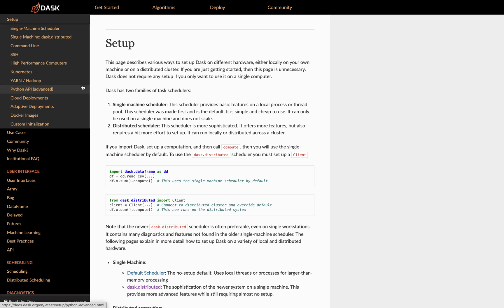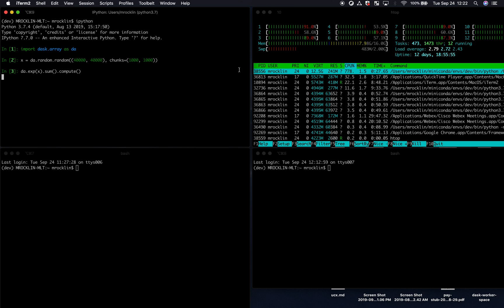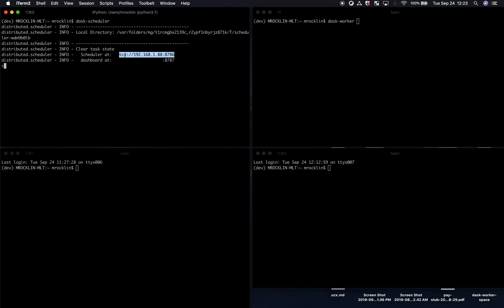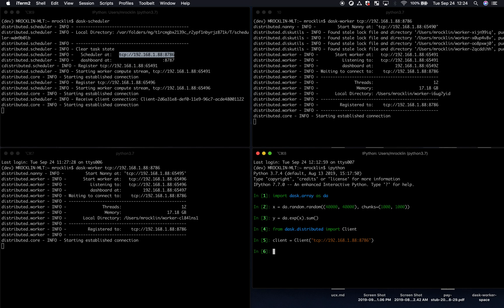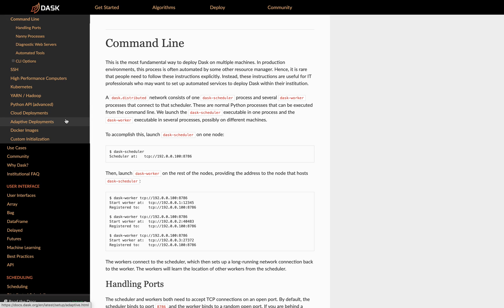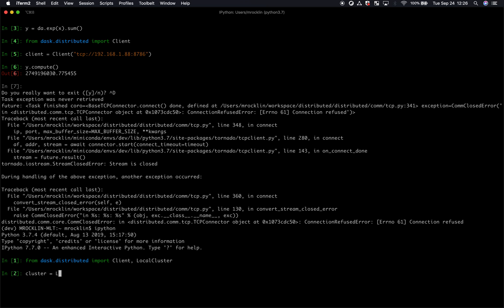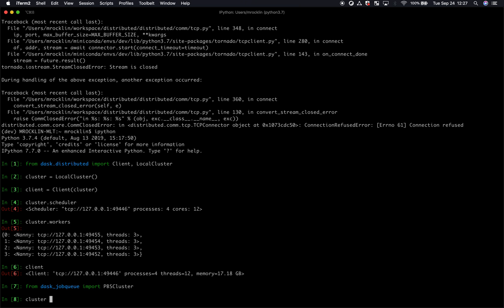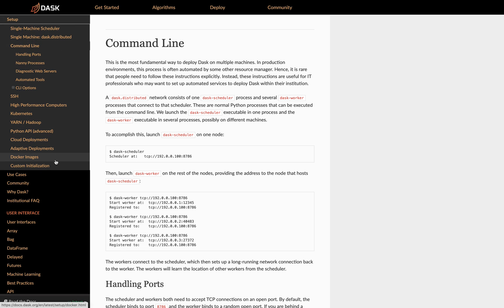Getting Started with Dask: A Dask Setup Guide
This video is a brief introduction to getting started with Dask and setting up Dask by Matt Rocklin. It shows you how to set up a scheduler and workers.

Dask is a centrally managed, distributed computing platform.

Dask can scale to a cluster of 100s of machines. It is resilient, elastic, data local, and low latency.

This ease of transition between single-machine to moderate cluster enables users to both start simple and grow when necessary.

Getting Started with Dask

Dask can be deployed in a variety of ways, manually or in an automated way. The video covers the simplest situation and gets increasingly more complex.

We can think of Dask at a high and a low level

High level collections: Dask provides high-level Array, Bag, and DataFrame collections that mimic NumPy, lists, and Pandas but can operate in parallel on datasets that don’t fit into memory. Dask’s high-level collections are alternatives to NumPy and Pandas for large datasets.

Low Level schedulers: Dask provides dynamic task schedulers that execute task graphs in parallel. These execution engines power the high-level collections mentioned above but can also power custom, user-defined workloads. These schedulers are low-latency (around 1ms) and work hard to run computations in a small memory footprint. Dask’s schedulers are an alternative to direct use of threading or multiprocessing libraries in complex cases or other task scheduling systems like Luigi or IPython parallel.

Different users operate at different levels but it is useful to understand both.

Share your feedback with us in the comments and let us know:

- Did you find the video helpful?
- How are you using Dask?

KEY MOMENTS
00:00 - Intro
00:30 - Simplest Setup
02:30 - Attaching a Client to the Scheduler
03:16 - Using Tools for Setup
04:02 - Using Python